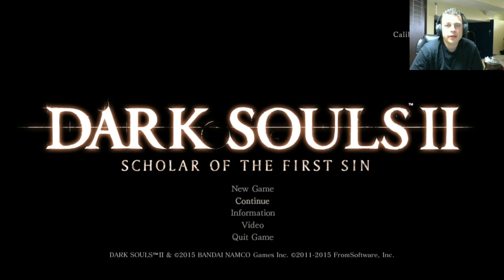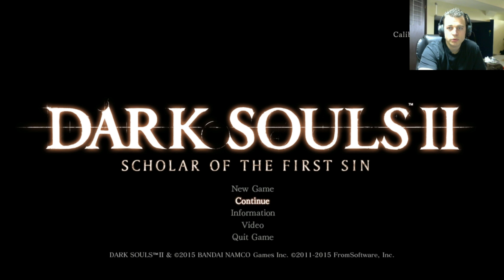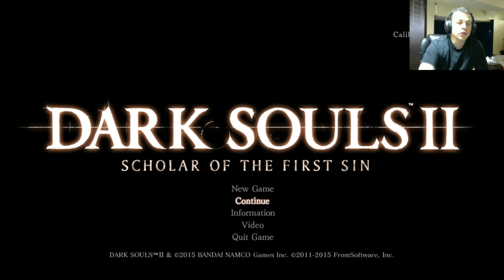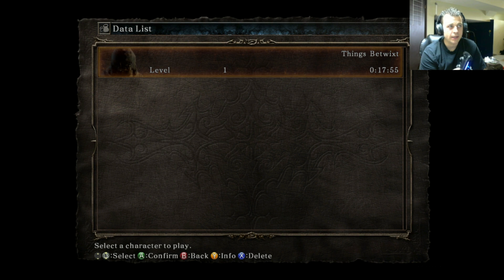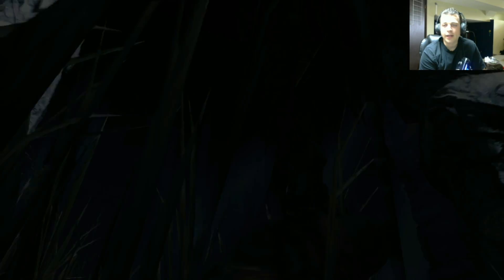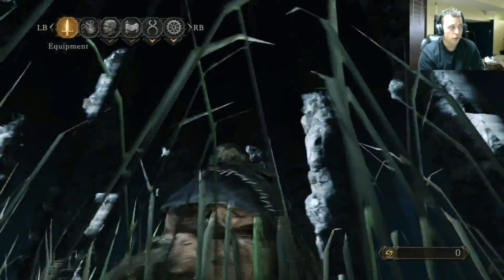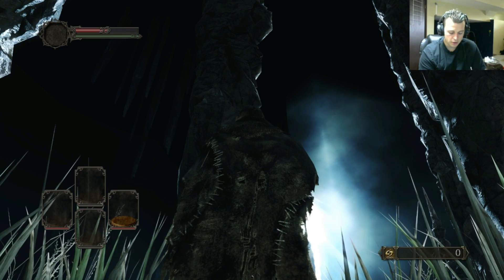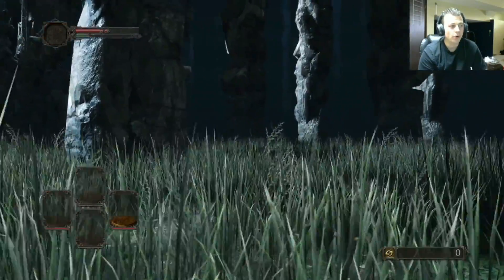Dark souls 2 Windows 10 PS4 Controller issue.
Hello everyone, i have been spending a lot of time getting my new computer ready for streams and i am constantly hitting new issues with settings.

Make sure DS4Windows is up to date.

Now the program that i ended up using is DS4Windows, i wasn't using this one on my old rig with windows 10. I was using ScpServer which also failed to work at first. With this fix i am sure both would work since the issue is not with the programs or the hardware but with the game itself from what i have read.

This will only work after you have installed all the right drivers for your controller. You Will have to play with your controller plugged in, unless i look further into it, i will update if i find a way to make it work.

So after you have your controller installed and ready to go, try to boot up Dark Souls 2, if you get the same issue i show in the video then unplug the controller and re-plug it in. That should fix it, now you will need to do this every time but it beats changing setting via windows which disabling DHCP does work but with my ISP i can't conect to the internet without it. Or buying an Xbox controller.

I hope this works for you all and that it relieves your stress from trying to make it work.

Please share this information with anyone that you know has had an issue with this.

Before i forget Special thanks to TsubasaSaito  for posting this on redit, it took me a lot of time to sift through how to videos and guides about the topic and none of them worked.